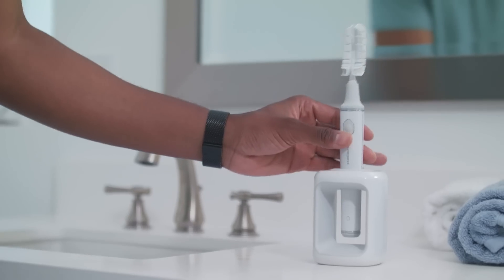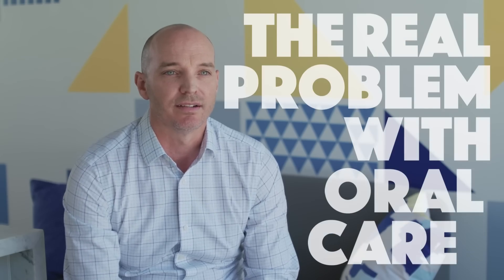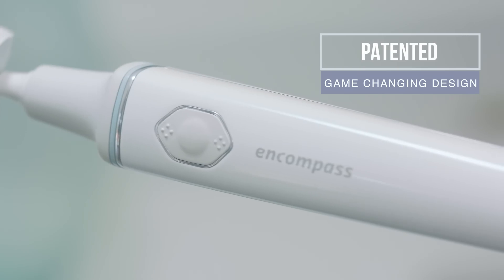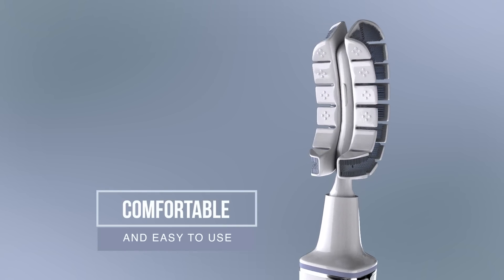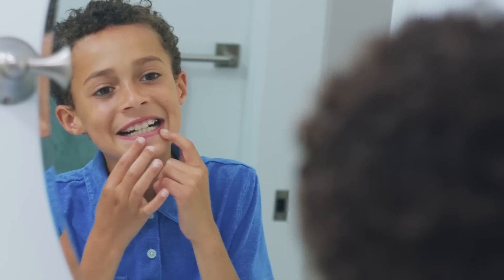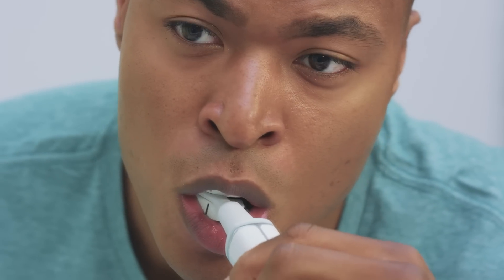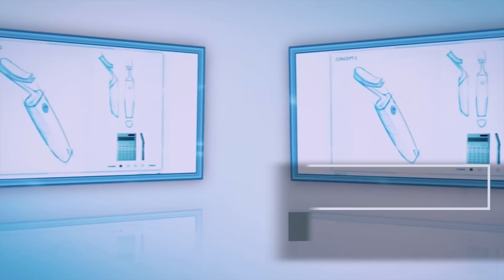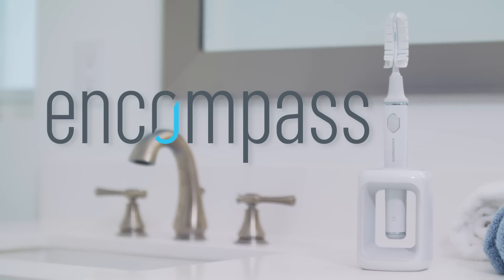The Encompass | Game changing half-mouth toothbrush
The Encompass toothbrush comfortably designed to eliminates user error and flawlessly brushes teeth in under 20 seconds.